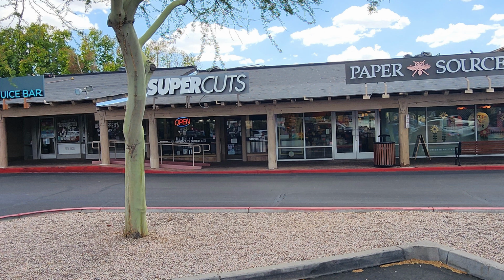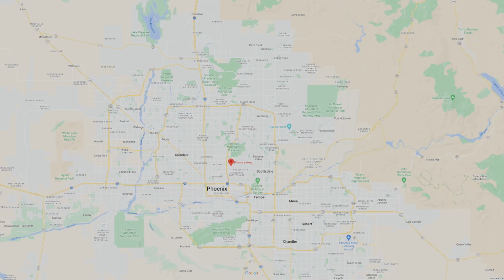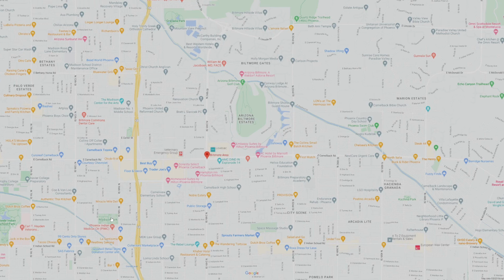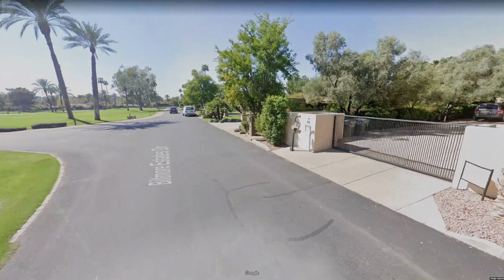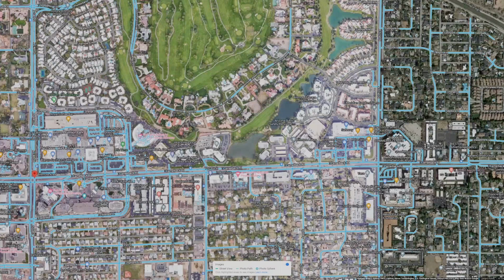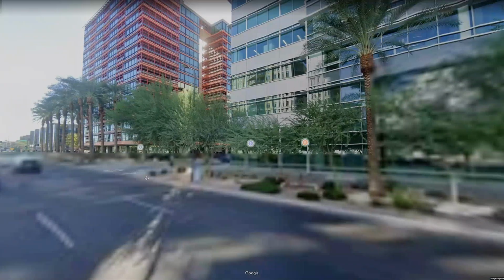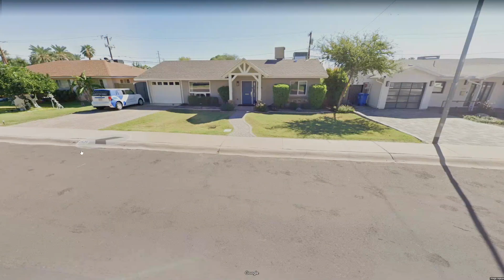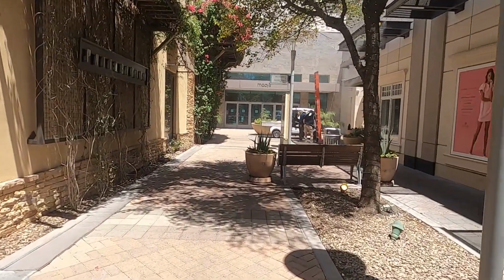BILTMORE VLOG TOUR 2023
🏛️ Discover the elegance and sophistication of Biltmore in Phoenix, AZ! 🌵🏨

🌴 Nestled in a lush oasis, the Biltmore area boasts historic architecture, luxurious resorts, and world-class golf courses. ⛳🏰

🛍️ Shop at the Biltmore Fashion Park, a high-end shopping destination with designer boutiques and chic dining options. 👗🛒🍽️

🏨 Stay in iconic hotels like the Arizona Biltmore, offering impeccable service and timeless glamour. 🏩🌟

🍸 Enjoy upscale dining experiences and craft cocktails at the Biltmore's fine restaurants and bars. 🍷🍽️🍸

🌇 Immerse yourself in the upscale charm and beauty of the Biltmore district, where luxury meets desert tranquility. 🏞️🌆

Experience the allure of Biltmore in Phoenix, AZ, where elegance and leisure blend seamlessly! 💫🌴

About Us:

At Select Realty Group - Keller Williams Realty Sonoran Living, we understand that buying or selling a home is more than just a transaction: it’s a life-changing experience. That’s why our team of highly-seasoned real estate professionals is dedicated to providing exceptional, personalized service for all of our clients. We take great pride in the relationships we build and always work relentlessly on the client’s behalf to help them achieve their real estate goals.

Our team of experts represents the best and brightest in the industry, and we’re always striving to lead the field in research, innovation, and consumer education. Today’s buyers and sellers need a trusted resource that can guide them through the complex world of real estate. With our extensive knowledge and commitment to providing only the best and most timely information to our clients, we are your go-to source for real estate industry insight and advice.